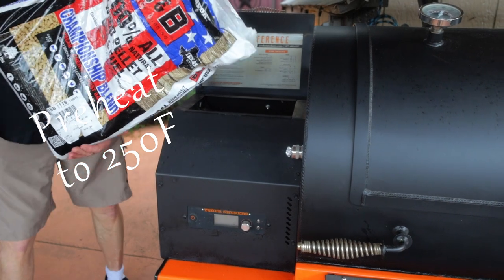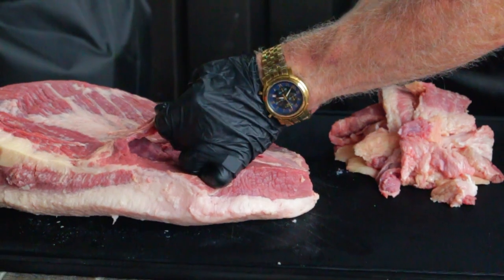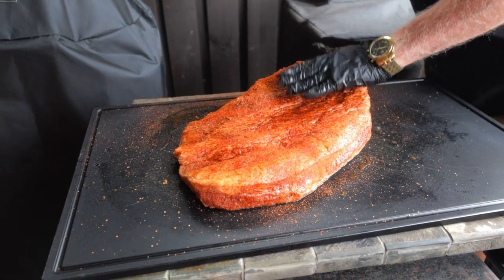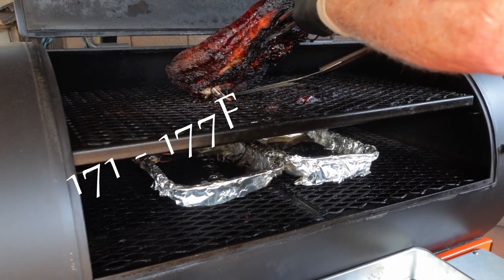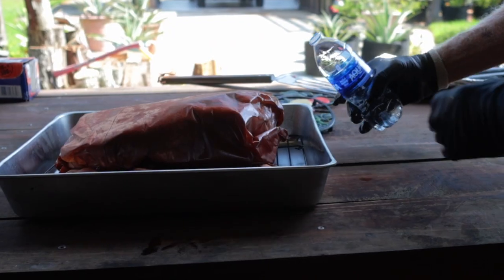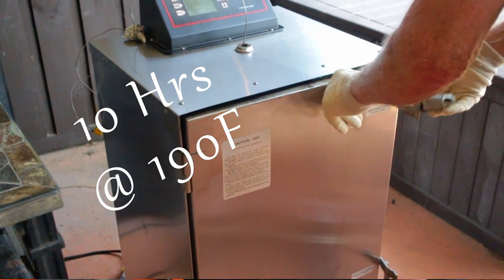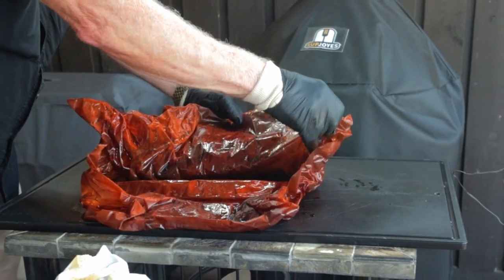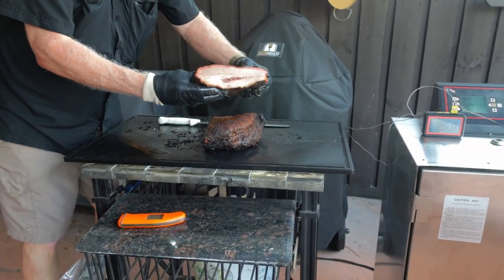Modified Version Of The 4 2 10 Brisket Method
In this video I will show you a change that I have found that makes the 4 2 10 Brisket method even more useful.

Equipment in Paw Daddy's Outdoor Kitchen:
YoderYS1500
Coockshack Amerique
Char-Griller Akorn

00:00 Introduction
00:41 Preparing The Brisket
01:34 Smoking Step 1
01:51 Smoking Step 2
02:02 Wrapping
02:39 Step 3
03:10 Hold/Rest
03:43 Slice & Evaluate
04:11 Commentary
04:45 Outro